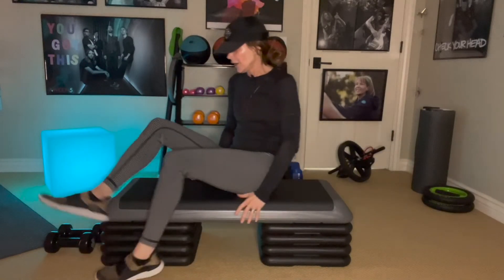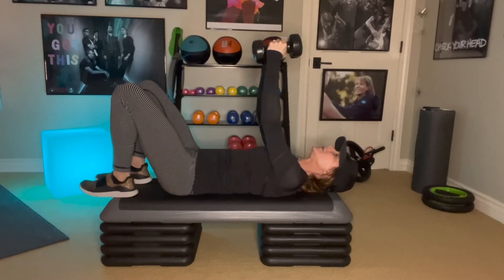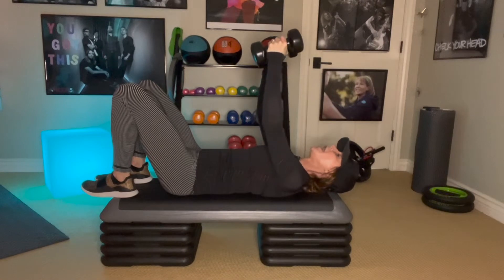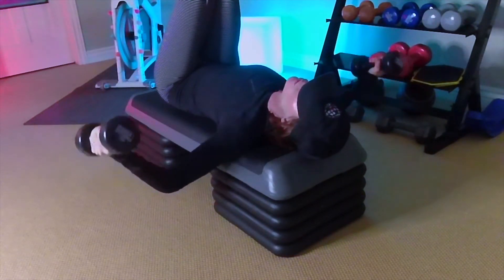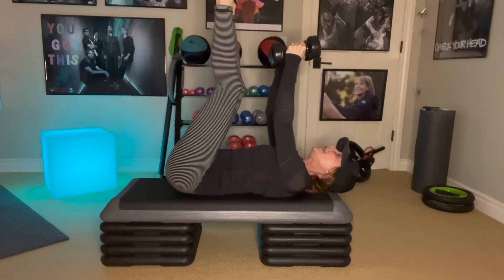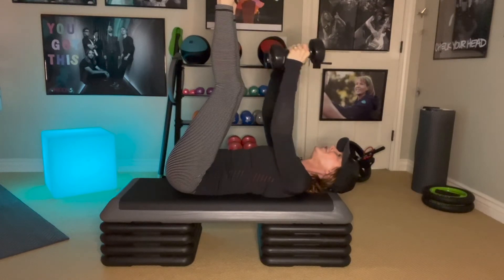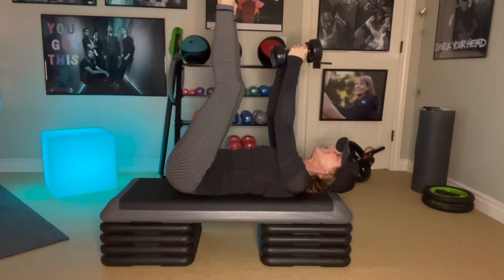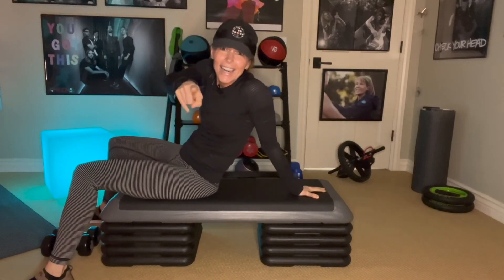How To Do Chest Fly!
Let me show you how to do a chest fly! xo Regan